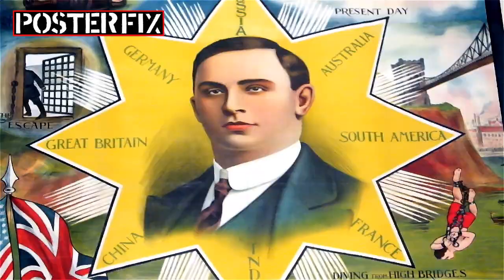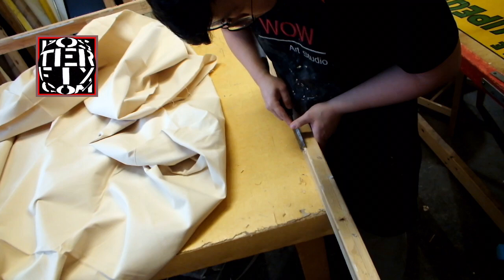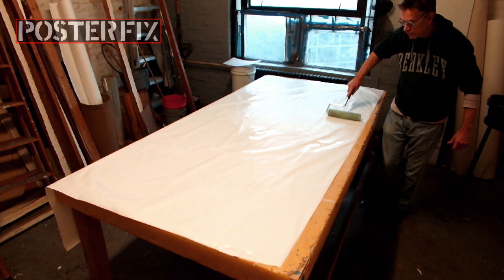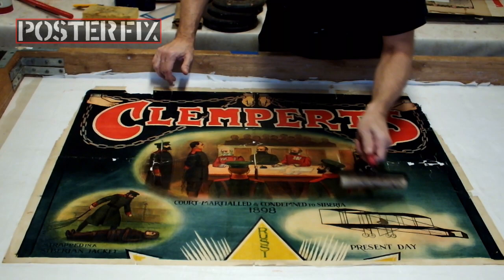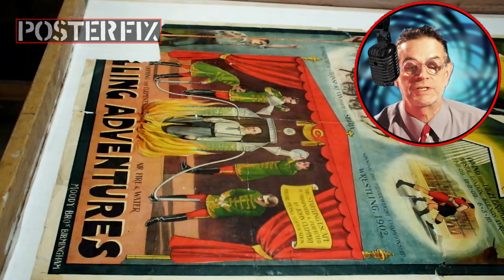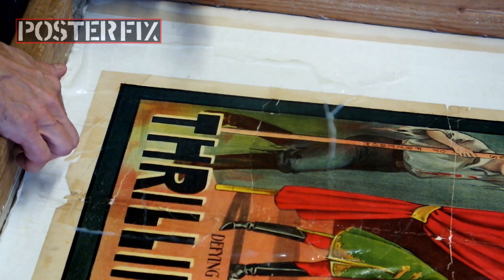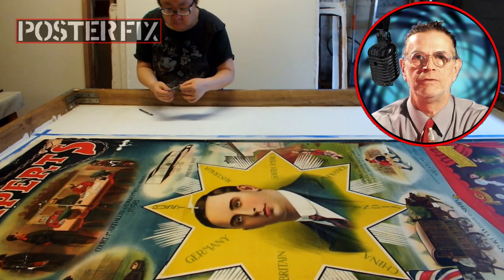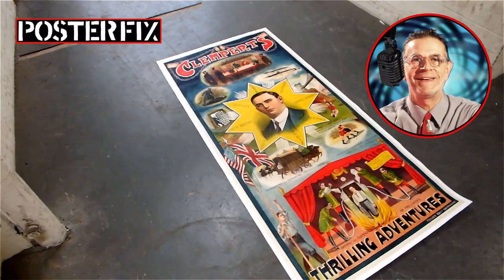John Clempert - The Man They Could Not Hang - 1910 Poster Fix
John Clempert was second only to Houdini, as a world renown escape artist. This Lithograph poster is from 1910 and is seen being meticulously restored by Chris Cloutier of Posterfix Corp.